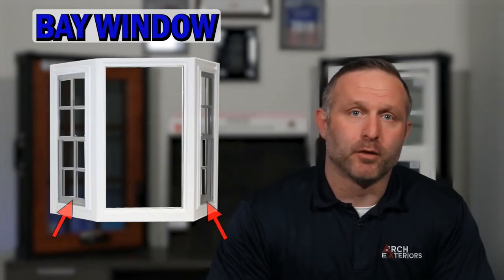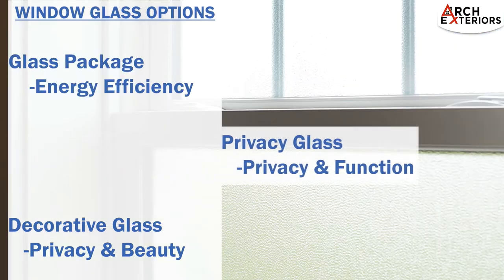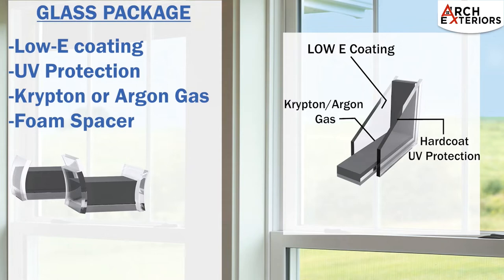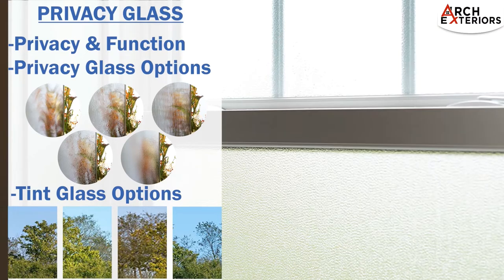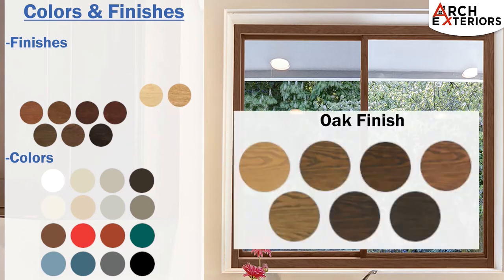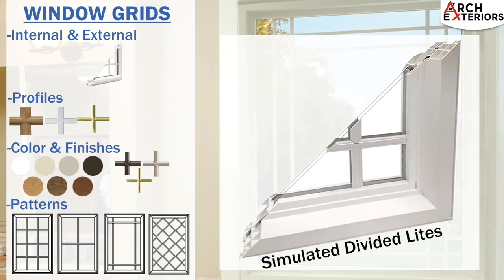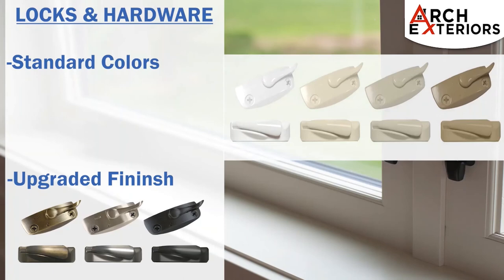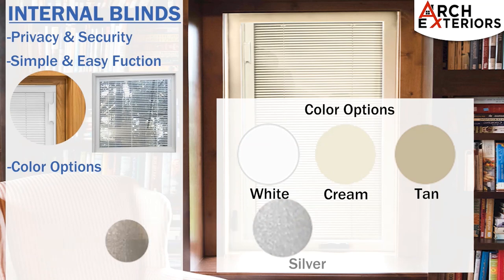What's A Bay Window?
In this video we explain what a Bay Window is and what options are available for it.

⏱️TIME STOPS⏱️
0:00 INTRO
0:06 BAY WINDOW
0:32 WINDOW GLASS OPTIONS
0:59 GLASS PACKAGE
2:31 COLORS & FINISHES
3:04 WINDOW GRIDS
3:45 LOCKS & HARDWARE

Providing you with a solution to your home’s roofing, window, door, and siding needs. Whether you are in the beginning stages of budgeting for your project, or you are ready to move forward sooner, we want to help you make the right decision. With our experience, high quality products, expert installers, and commitment to customer service we are sure we can provide the solution and customer experience you are looking for. Since 2009, we have helped thousands of homeowners with their roofing, window, door, and siding projects by making the task of choosing a contactor easy and stress free.